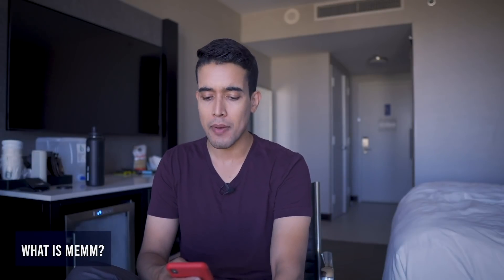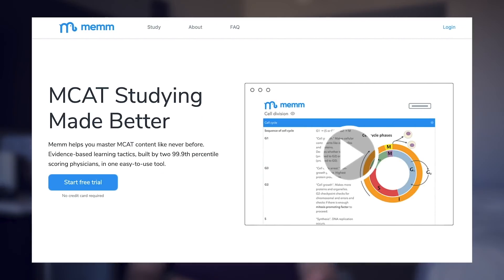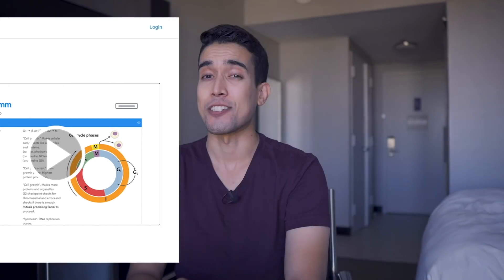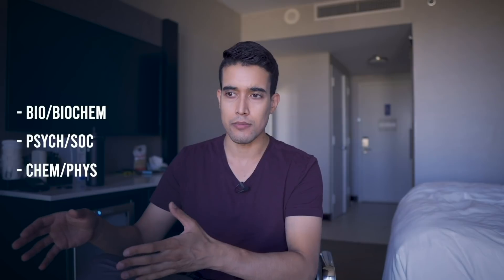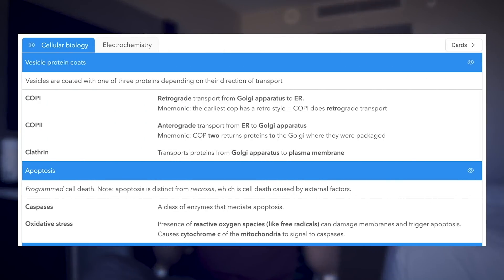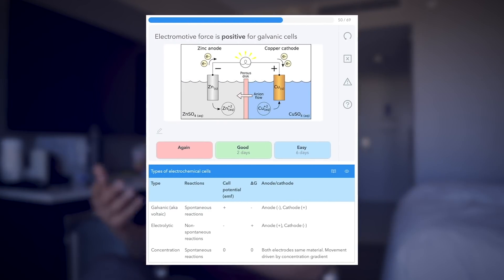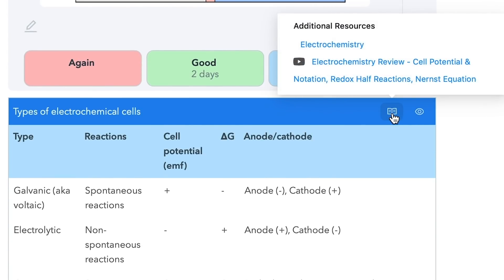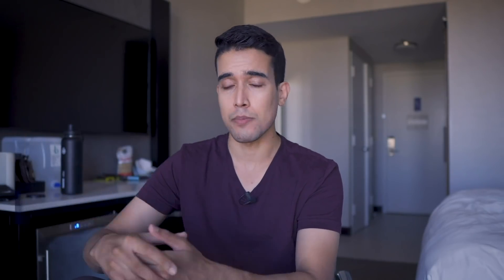MCAT Game Changer | Memm is Here!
Memm is a brand new MCAT study tool, built from the group up by two 99.9th percentile MCAT scorers (525 score equivalent) and study experts who used evidence based study strategies in designing this new tool.

In this video, I answer the questions you asked me about Memm on Instagram.

TIMESTAMPS:
00:28 What is Memm?
1:45 How long did it take for your idea to turn into a reality?
3:14 Why the name Memm?
4:00 Timelines in terms of test taking?
4:55 Is it like Anki on steroids?
5:17 Why is this better than existing study prep?
8:00 How much will it cost?
8:22 What did you do first when you decided to start Memm?

LINKS FROM VIDEO:
Lean Startup book
Running Lean book
Sprint book